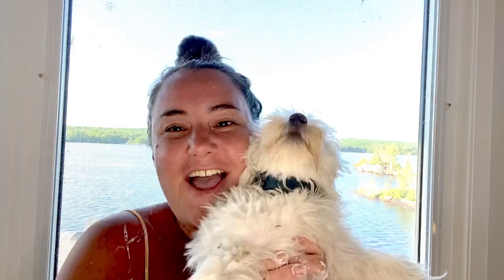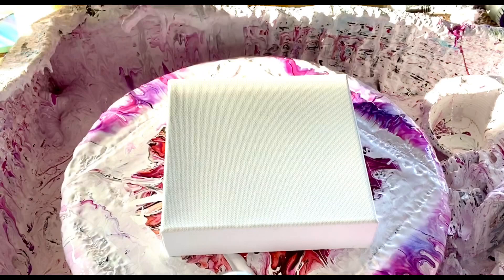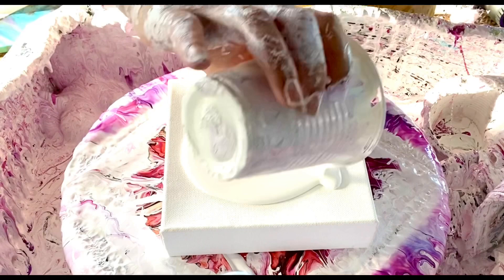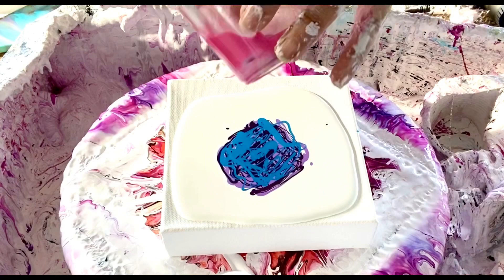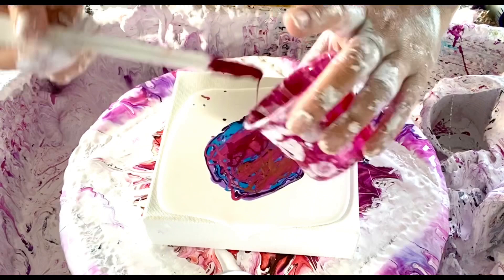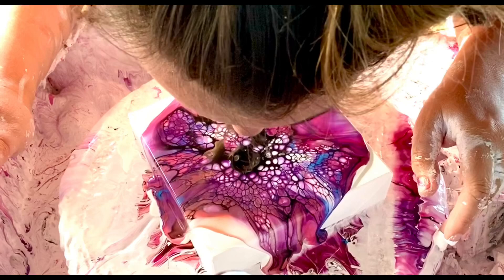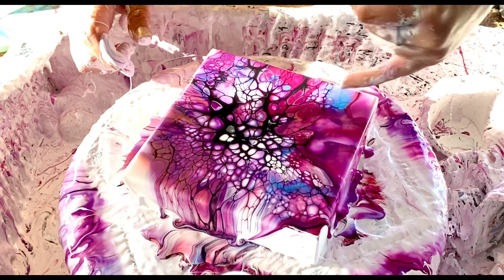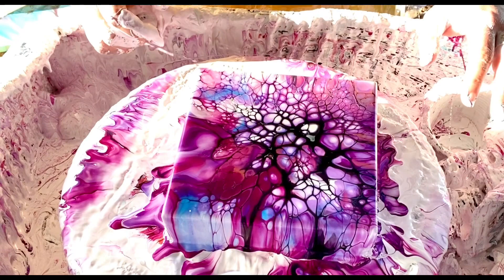#13 Perfecting using a blow dryer for a bloom pour painting!